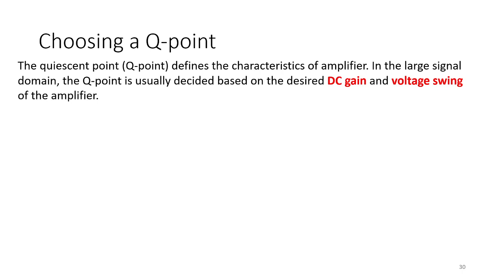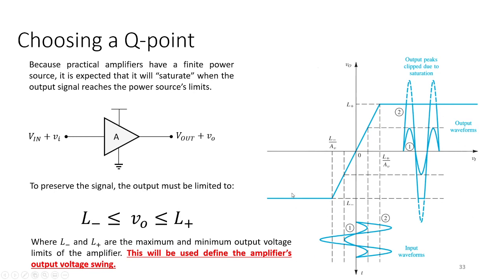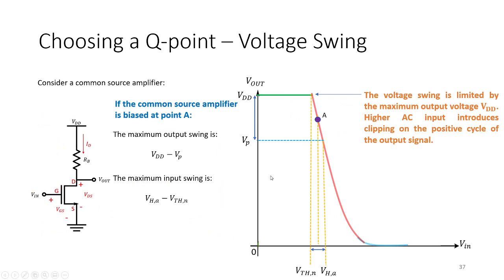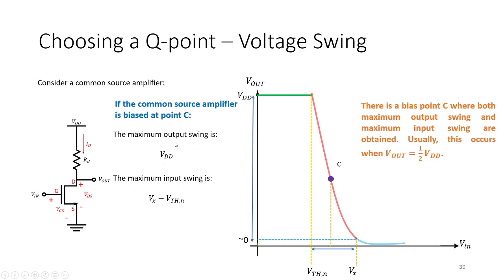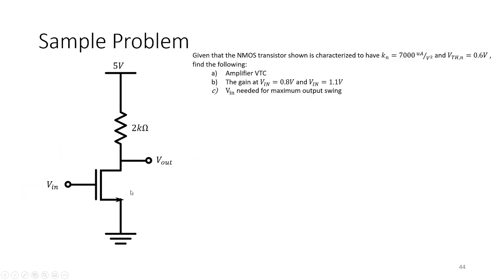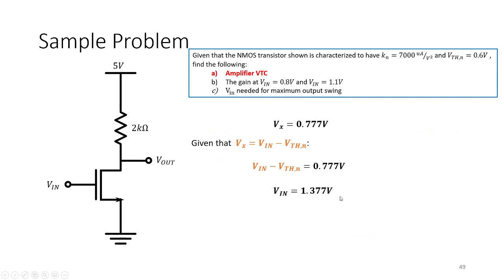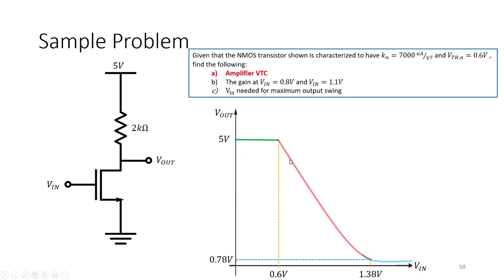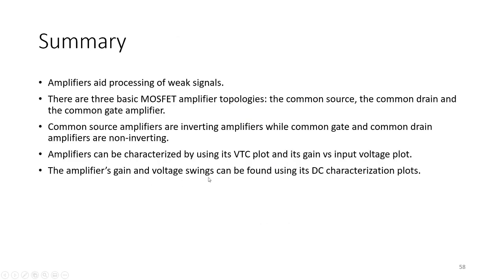MOSFET Amplifiers Part II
EEE 131 Module 4-4 Part II: MOSFET Amplifiers

Corrections:

Calculated gain must be negative.
The output swing calculations here are simplified so please check updated slides in UvLe for more complete calculations.